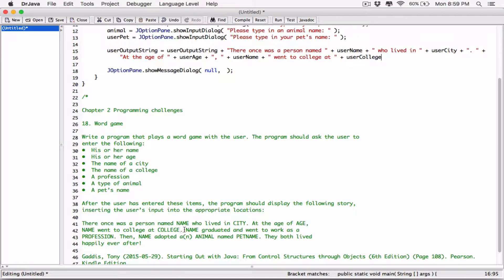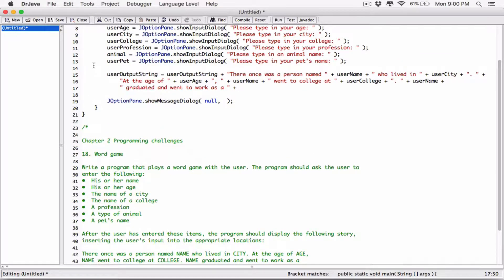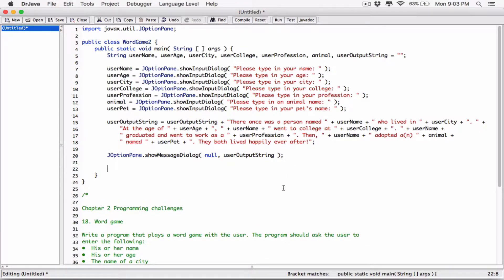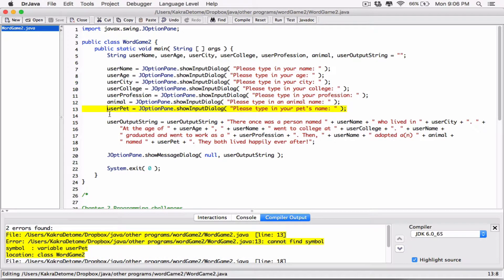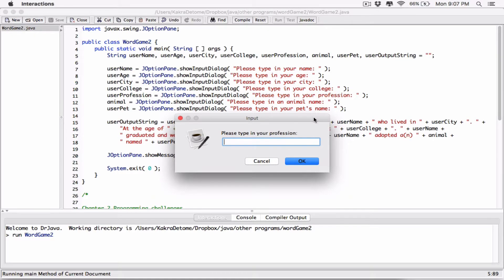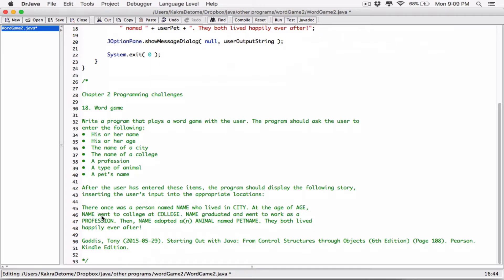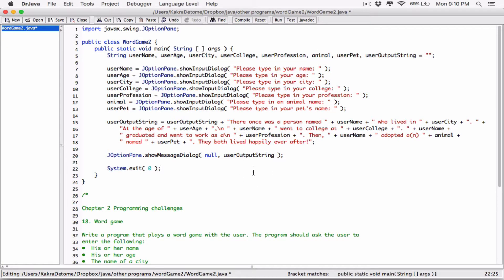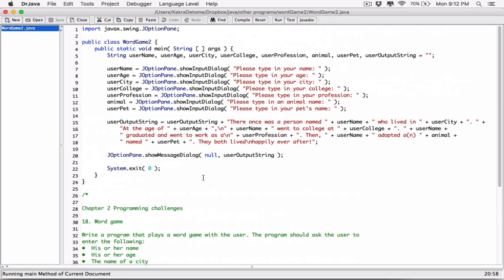2.18. (Part 2) Word Game (JOptionPane) - Java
Chapter 2
Programming Challenges

18. Word game

Write a program that plays a word game with the user. The program should ask the user to
enter the following:

•  His or her name
•  His or her age
•  The name of a city
•  The name of a college
•  A profession
•  A type of animal
•  A pet’s name

After the user has entered these items, the program should display the following story,
inserting the user’s input into the appropriate locations:

There once was a person named NAME who lived in CITY. At the age of AGE, NAME went to college at COLLEGE. NAME graduated and went to work as a PROFESSION. Then, NAME adopted a(n) ANIMAL named PETNAME. They both lived happily ever after!

Gaddis, Tony (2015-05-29). Starting Out with Java: From Control Structures through Objects (6th Edition) (Page 108 and 109). Pearson.
Kindle Edition.

Thanks 😊